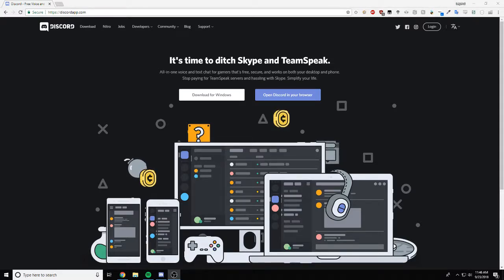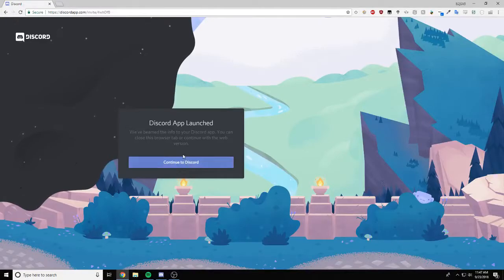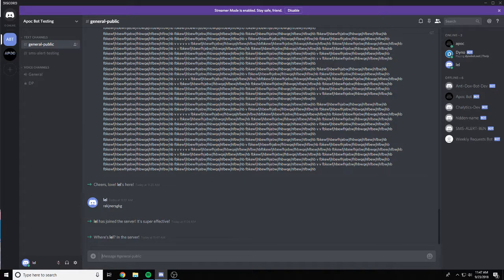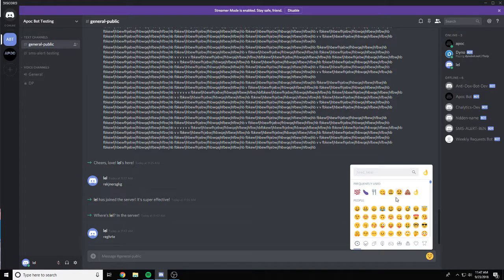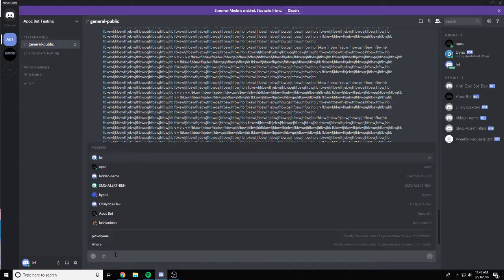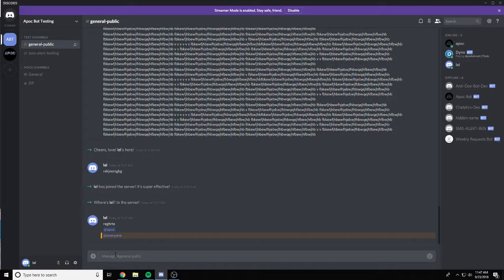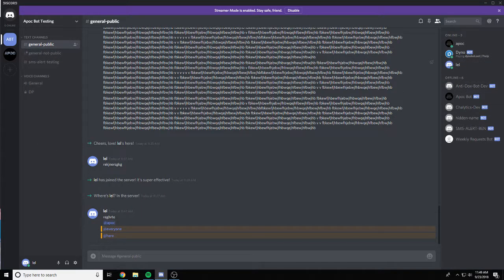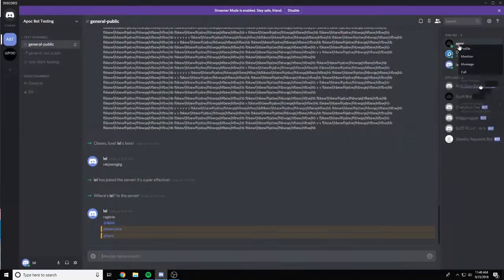How to use Discord, Basic Use Quick Tutorial.